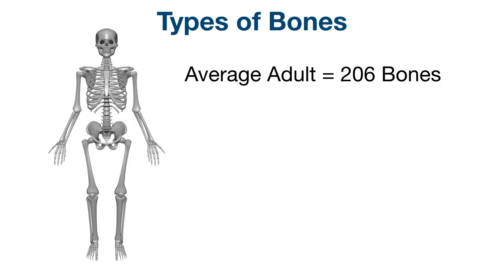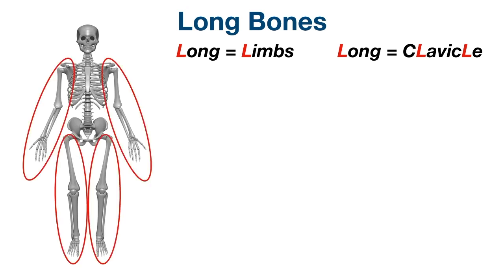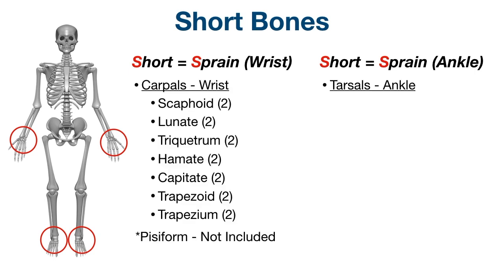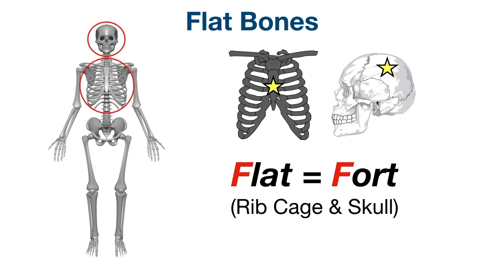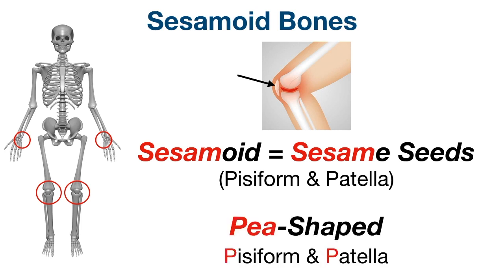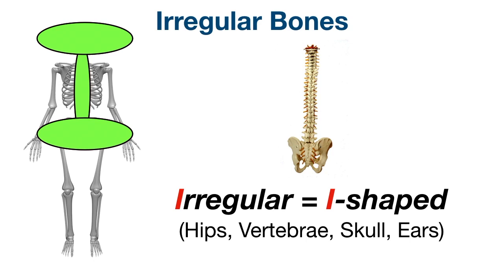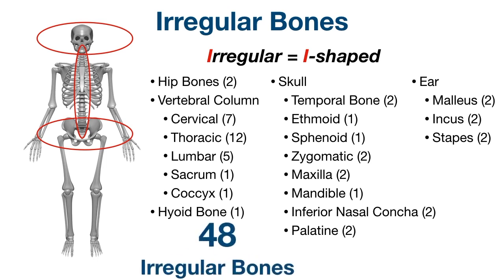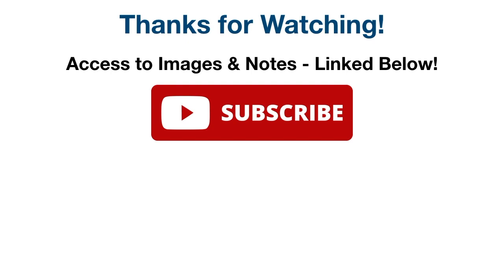30 November 2023